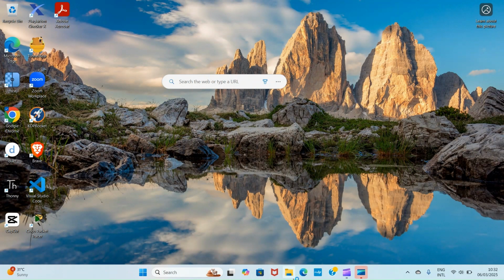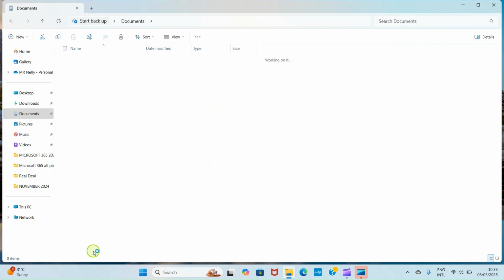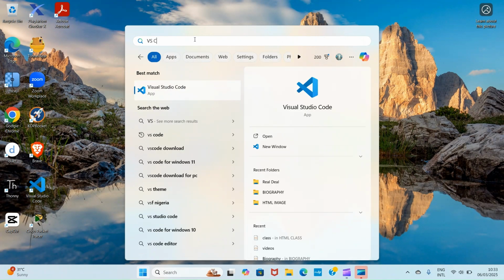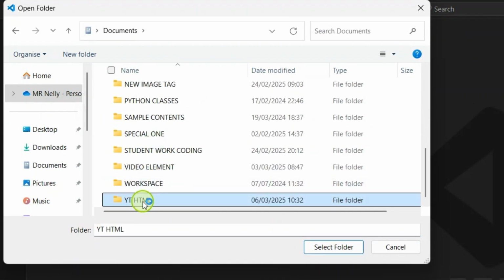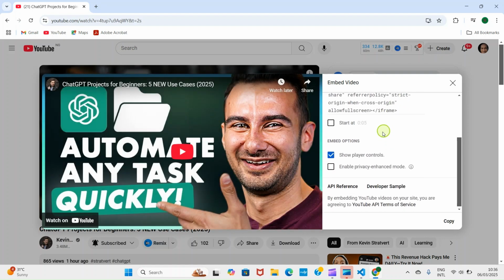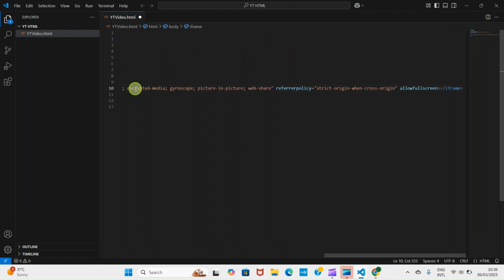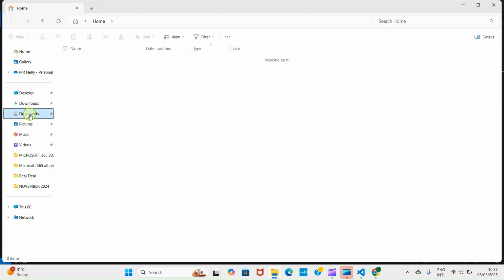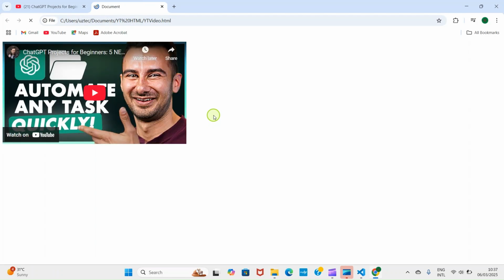How to Embed a YOUTUBE VIDEO in html: Embed a YouTube video in Website in 2025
In this video tutorial, learn how to embed a Youtube video in html. If you are working on a website and needs to embed a Youtube video in a Website in 2025, this video puts you through on how to do that in easy steps. Just follow the guide and get the job done at the end.

In this video, we used VS Code editor to explain everything. But, if you are implementing everything to your WordPress website, it requires the same steps.